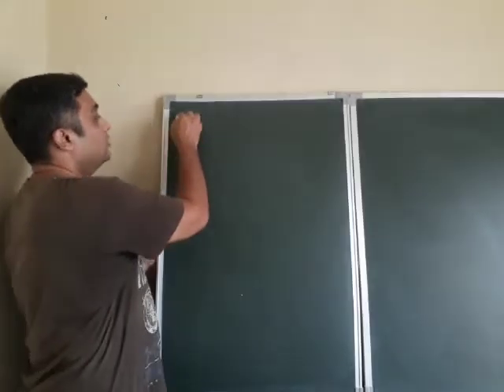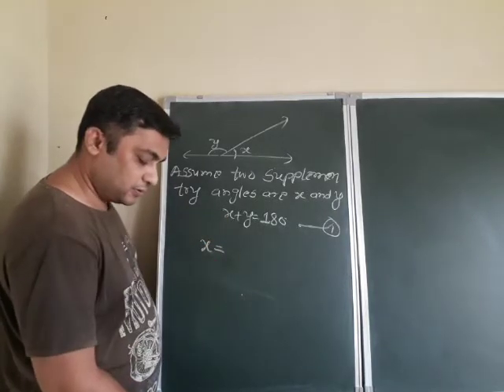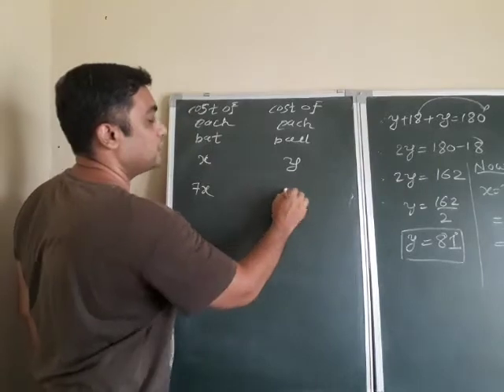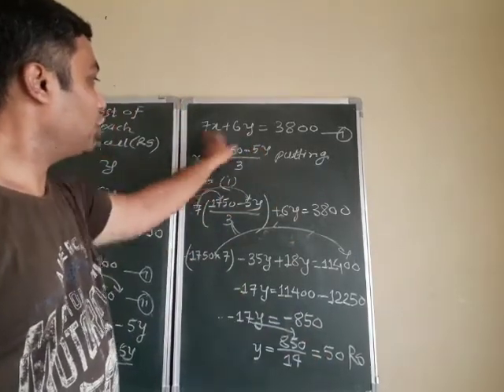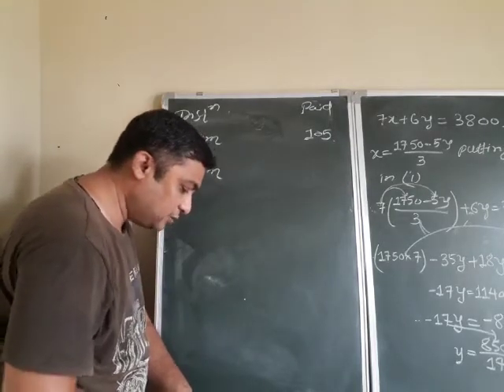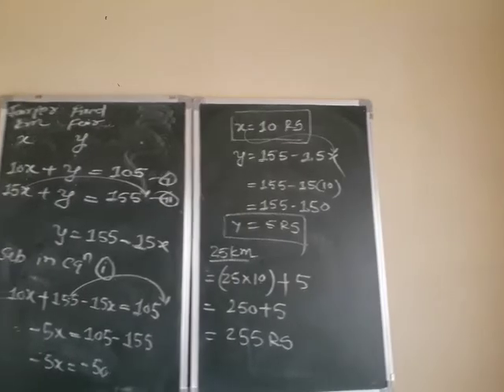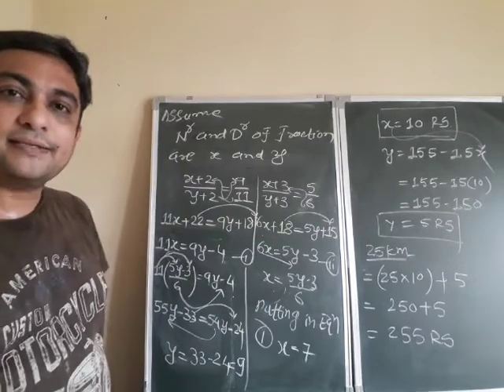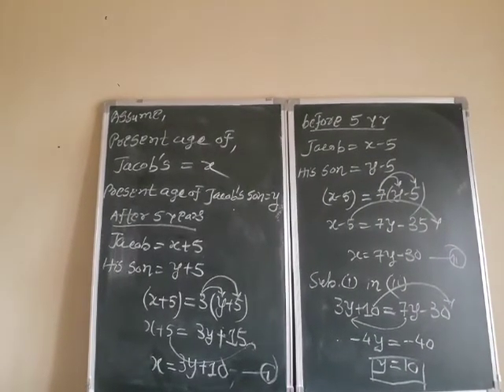Method of substitution exercise 3.3 for linear equation by niravsir lecture 6